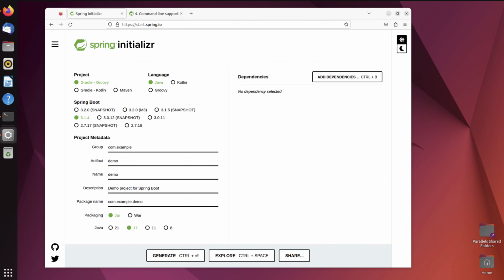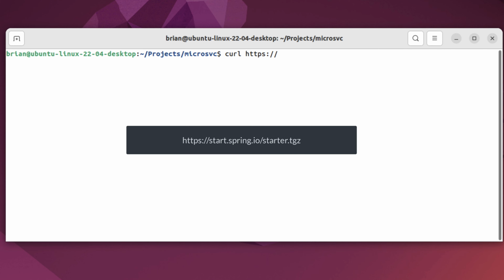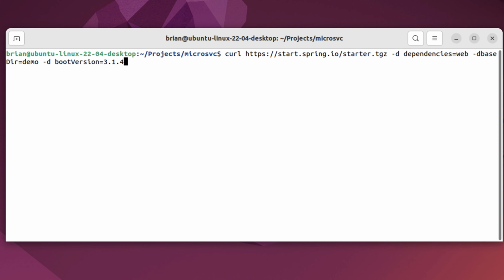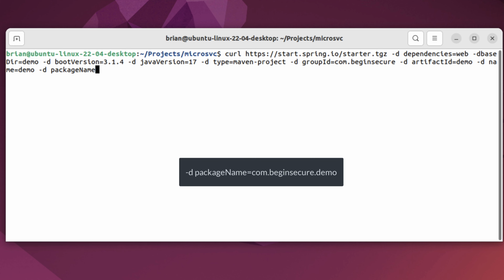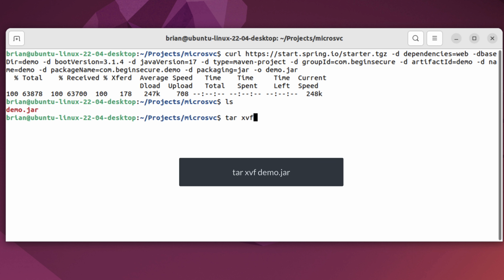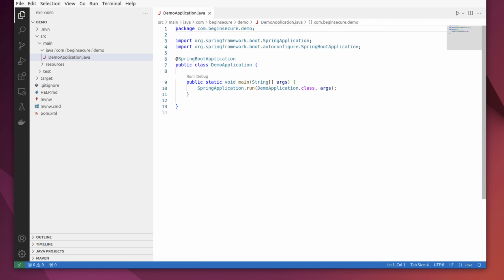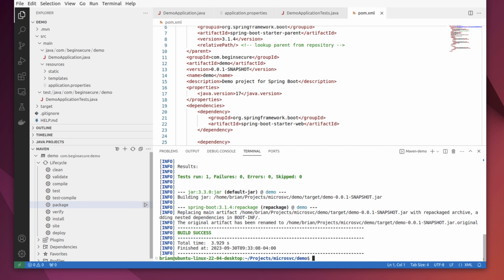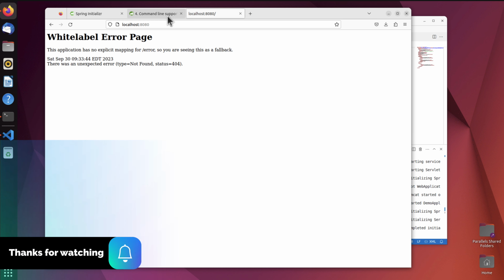Spring Boot 3: Bootstrap Projects Like a Pro!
In this comprehensive Spring Boot tutorial, we'll explore a powerful and often overlooked aspect of Spring Boot development: generating starter projects from the command line. If you've been using Spring Boot for a while, you're probably familiar with the web-based tool, Start.spring.io, which lets you manually configure and download Spring Boot projects. But did you know you can automate this entire process using simple command-line tools like curl, wget, fetch, or axel?

In this video, we'll guide you through the process using curl, a versatile command-line tool. First, we'll introduce you to the endpoint, which is the heart of this automation. Then, we'll dive into specifying the project details using the `-d` flag. We'll set up dependencies, project base directory, Spring Boot version, Java version, project type (Maven or Groovy), group ID, artifact ID, package name, and packaging type. While many of these options have reasonable defaults, you'll learn how to customize them to suit your specific project requirements.

After crafting our curl command, we'll save the downloaded starter project as "demo.jar" using the `-o` option. Then, we'll uncompress it using the `tar` command, revealing the generated project structure. We'll open this project in Visual Studio Code, demonstrating how it loads as a Maven project.

Taking a closer look at the generated code, we'll explore key files like DemoApplication.java, Application.properties, and the starter test code for the DemoApplication class. We'll also inspect the Maven POM file to see how the dependencies are configured.

With the groundwork laid, we'll use Maven to build our project. We'll execute the "package" lifecycle phase, ensuring a successful build. No errors – that's what we like to see!

Finally, it's time to run our Spring Boot application. We'll navigate to the target folder and execute the generated "uber jar" using the `java -jar` command. You'll witness the project start up without any issues, and we'll confirm that it's listening on port 8080.

Although we don't have any endpoints defined yet (we'll cover that in future tutorials), we'll quickly test if our app is running by visiting localhost:8080 in a browser. Don't be alarmed by the error; it's a standard Spring error response.

To delve deeper into using the command-line tool for generating Spring Boot starter projects, refer to the official documentation

00:00 Introduction
00:21 Command line Scripting Spring Boot
02:24 Edit Spring Boot with VS Code